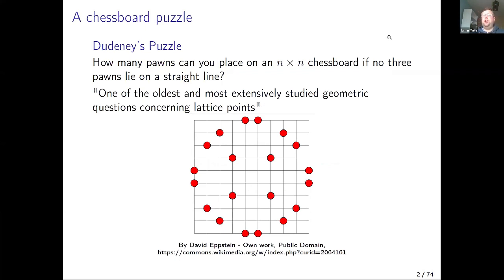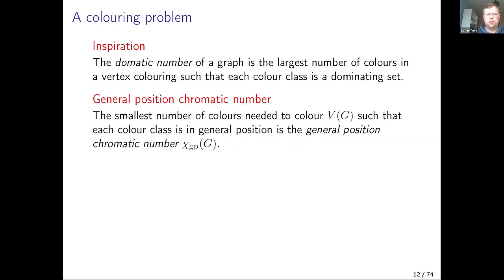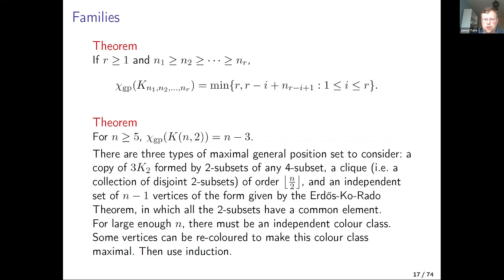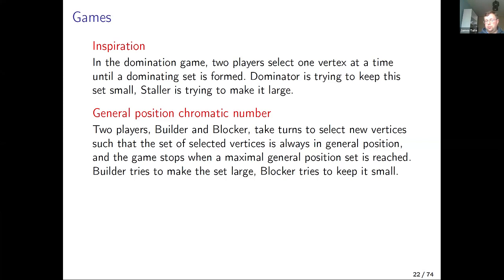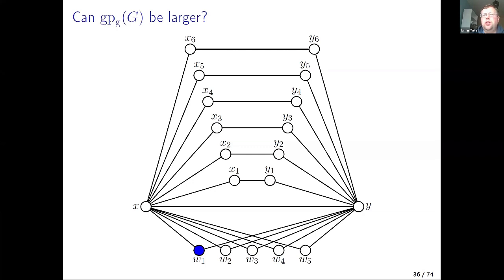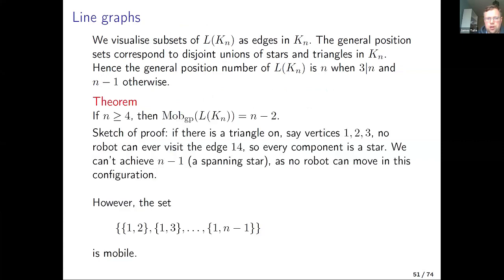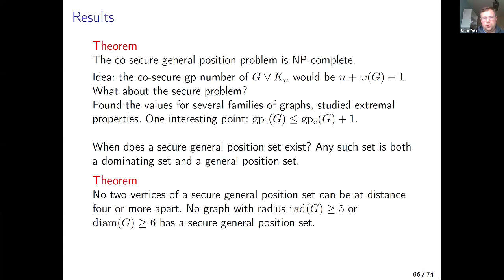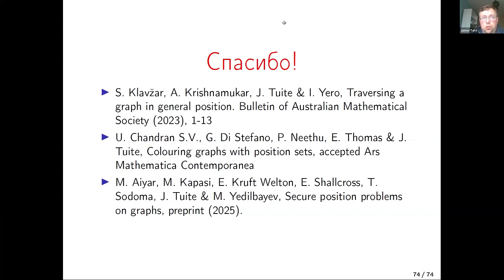General position and domination: Influence and inspiration, James Tuite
The workshop is organized by the Mathematical Center in Akademgorodok, which is located at Novosibirsk State University in Russia.